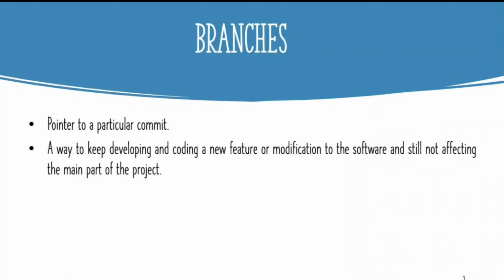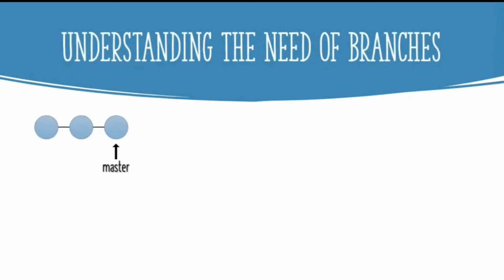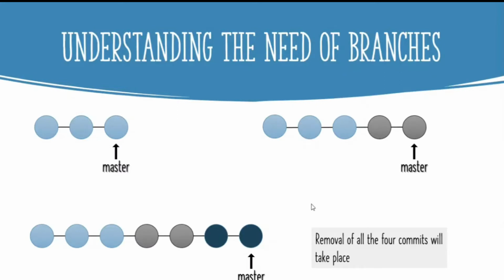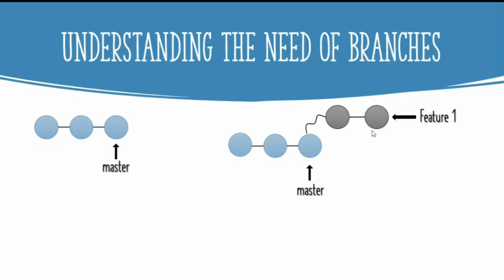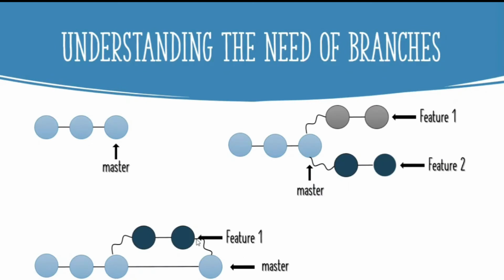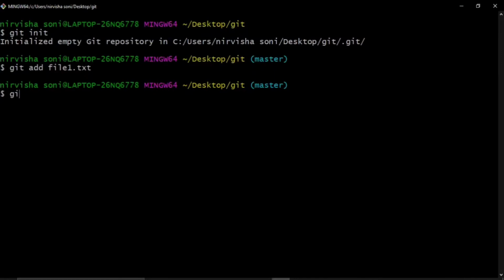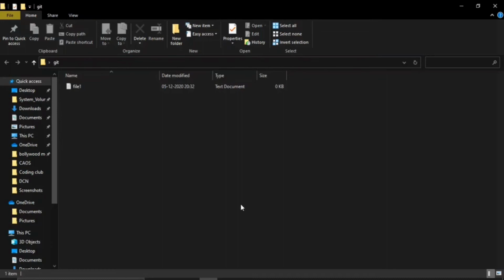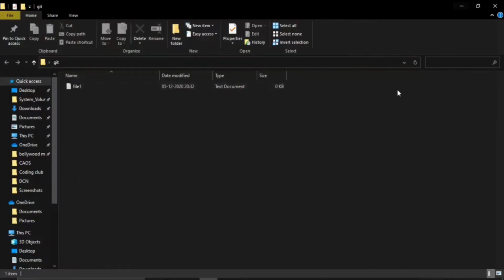Branching | Git | GitHub | IEEE SB VIT Pune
IEEE Student Branch VIT Pune presents you a brand new series on Version Control using GIT!
GIT is the world's most popular version control system using which we can manage our big projects with ease , collaborate with others and much more!
In this video we will be covering the most important concept of Git i.e. Branching.

Presented by: Nirvisha Soni